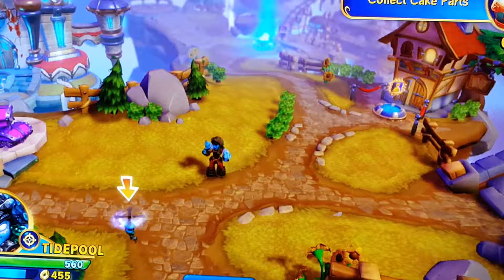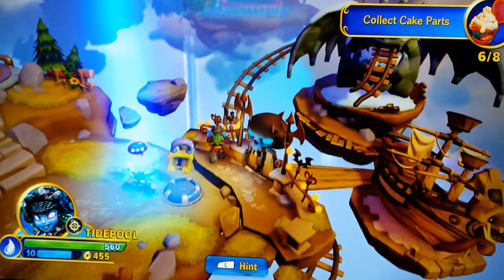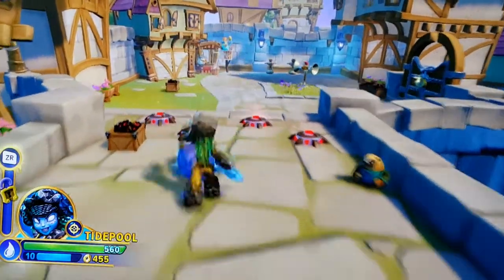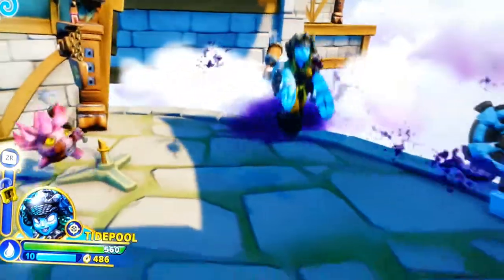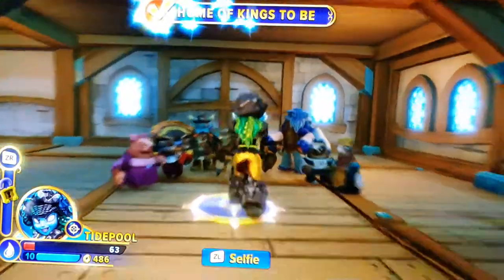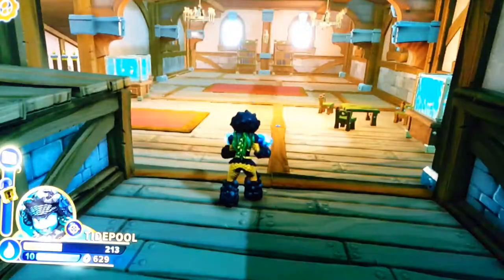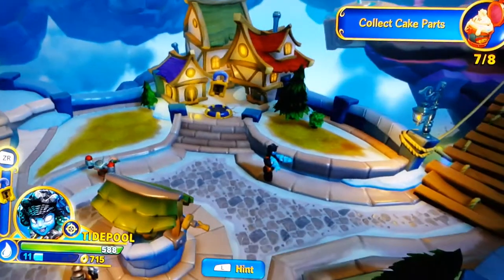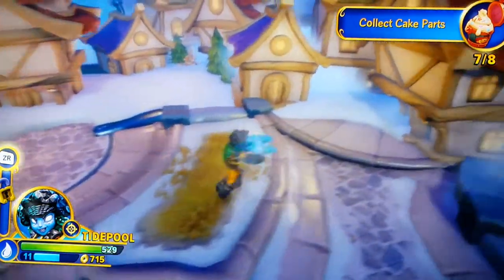Play with me! Skylanders Imaginators Trouble Town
Today we play a surprisingly short level.